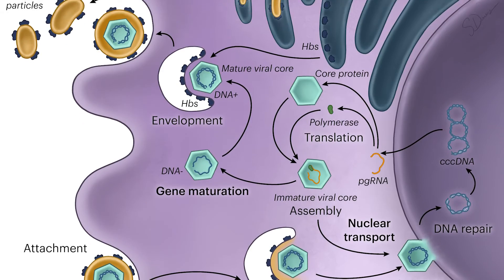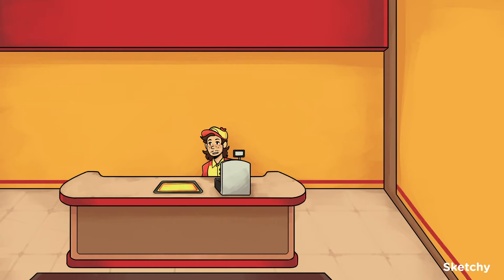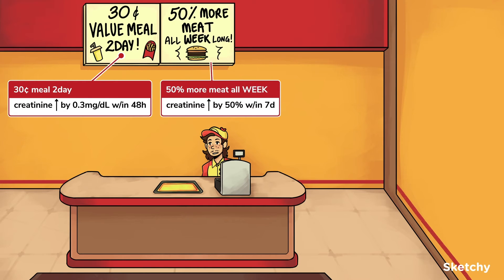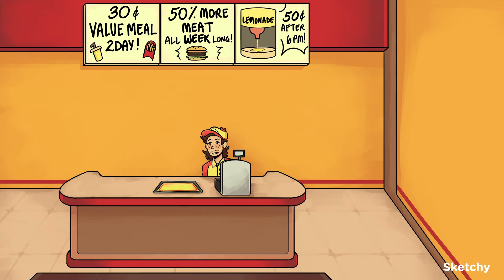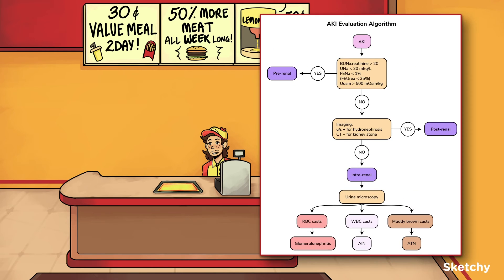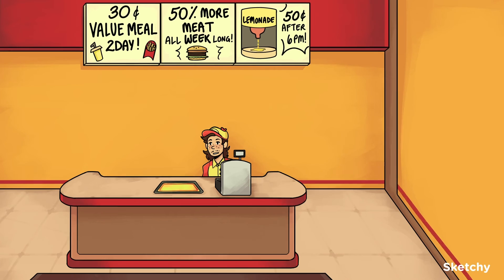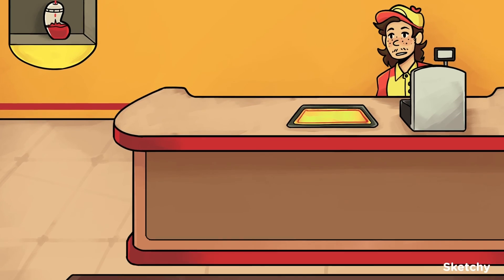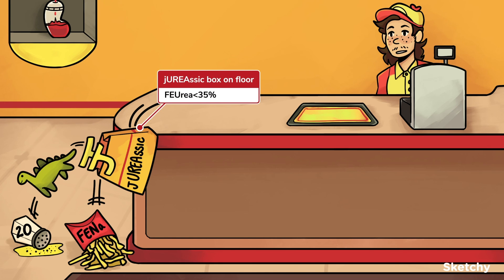Intro to Acute Kidney Injury (AKI) (Internal Medicine) | Sketchy Medical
This video provides a comprehensive guide to understanding acute kidney injury (AKI). It introduces the diagnostic criteria for AKI, breaks down the three main categories of causes (prerenal, intrarenal, and postrenal), and outlines diagnostic approaches for each.